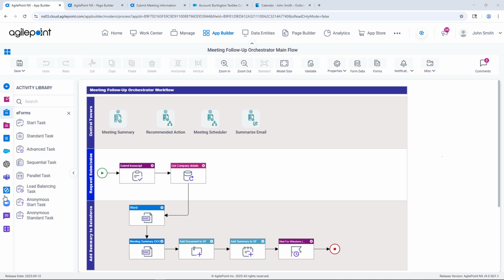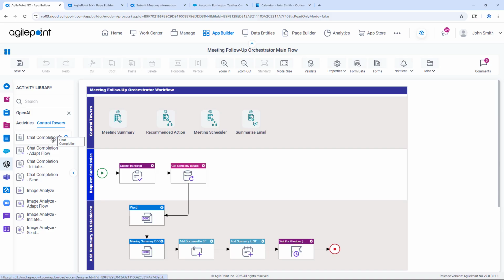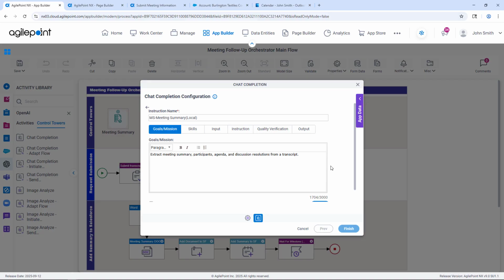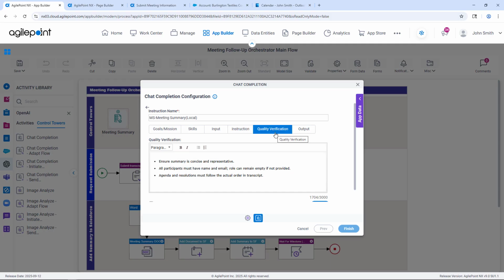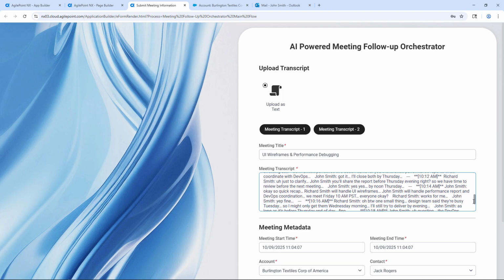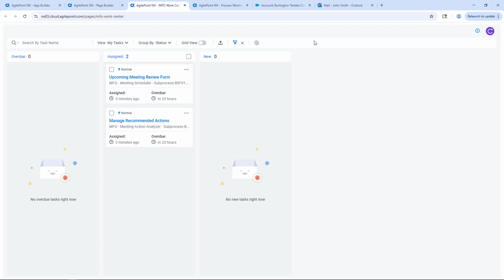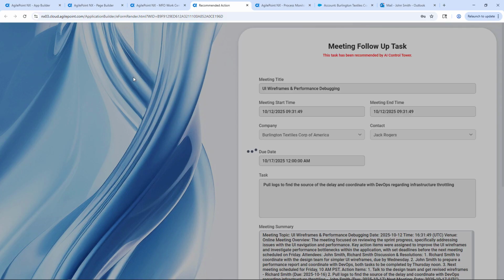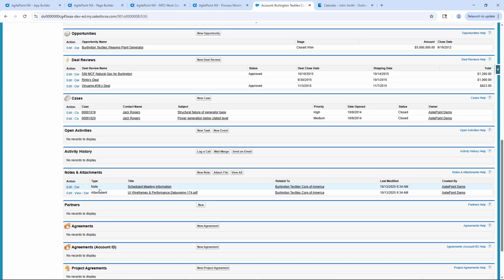Automated Meeting Follow Up Orchestration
This time in the AgilePoint Use Case Spotlight, we're highlighting a solution that can turn your meetings into prescriptive follow up, complete with tracking and accountability, and ensures your customer systems are always up to date with the latest discussion points and developments.